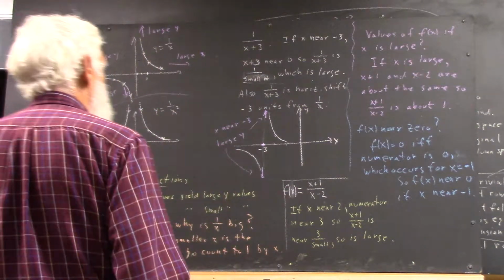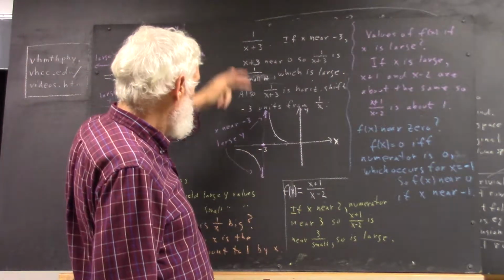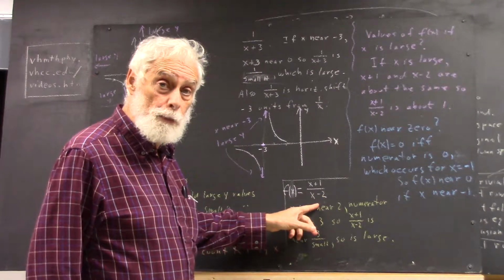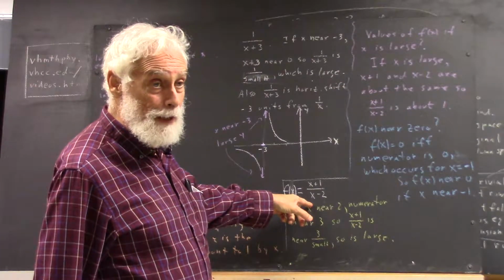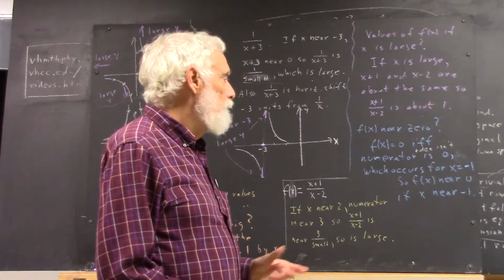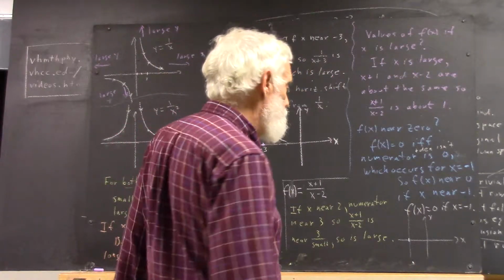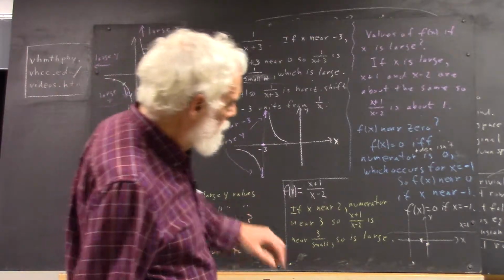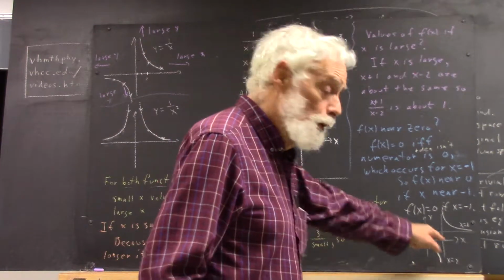dagpc 0869 linear divided by linear function rational function asymptotes intercepts rough graph